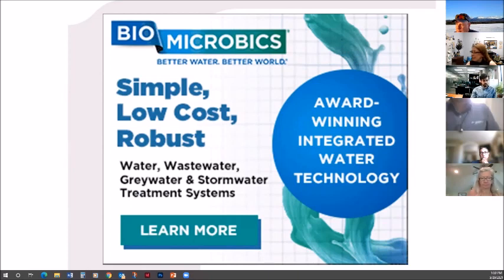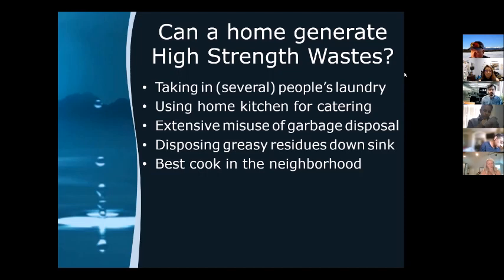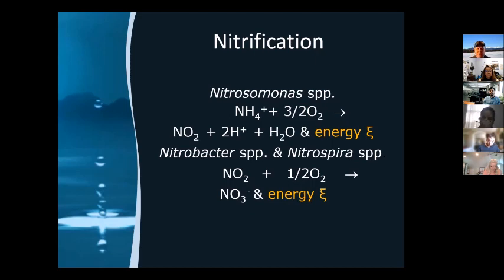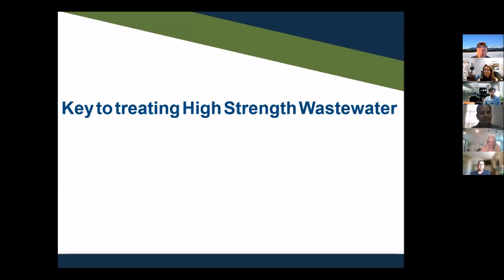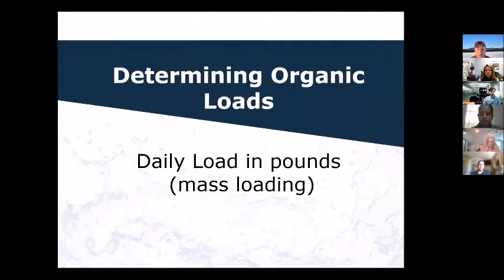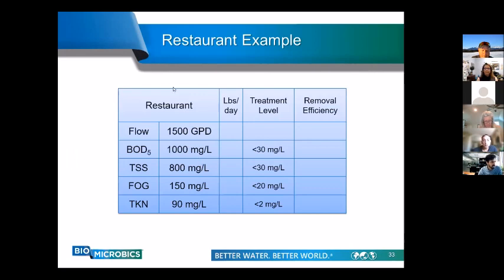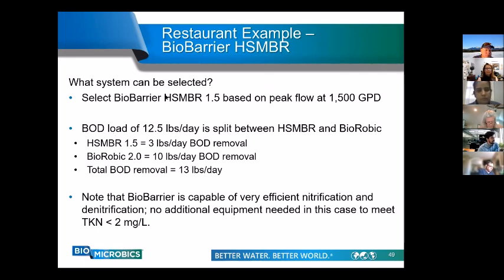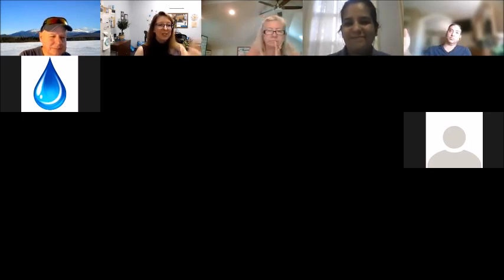Webinar Training: High Strength Wastewater, Part II (Commercial Properties)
Today’s Speakers:
• Kevin Sherman, P.E., Ph.D., D. WRE, Director of Engineering & Regulatory Affairs, SeptiTech
• Joe Rebori, Manager of Inquiries, BioMicrobics, Inc.

Will present on the utilization and appropriate sizing for Commercial Applications that result in high strength. These specialty, wastewater treatment technologies, such as MicroFAST®, HighStrengthFAST®, SeptiTech® STAAR®, and BioBarrier® HSMBR®, are designed for easy installation, operation, and maintenance. Key takeaways will include challenges, calculations, Case Studies, and more!